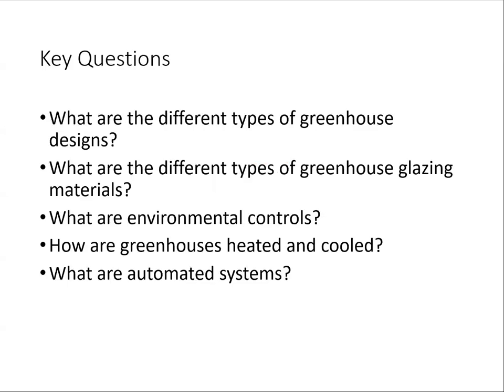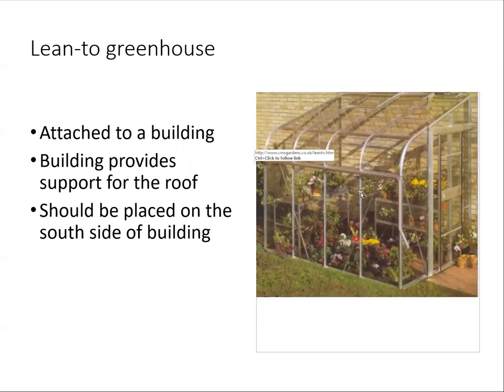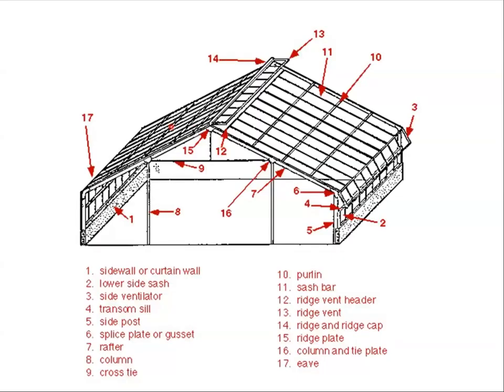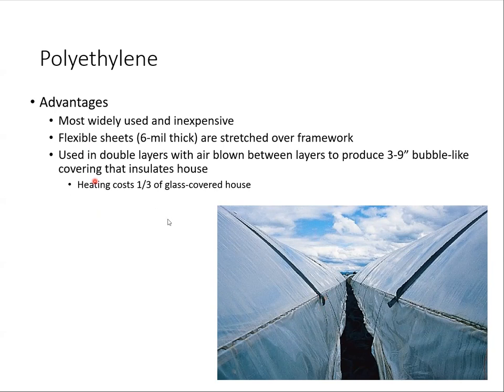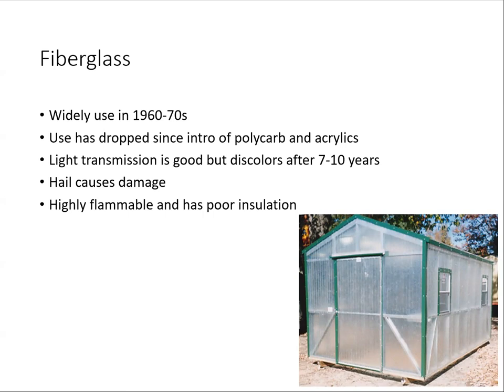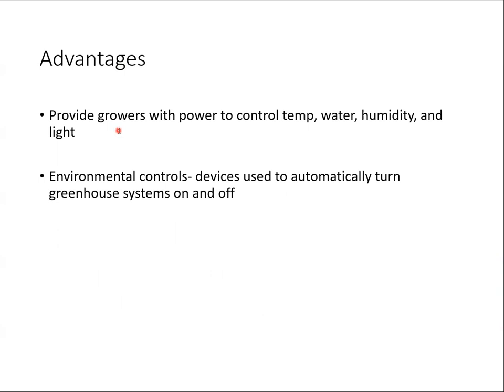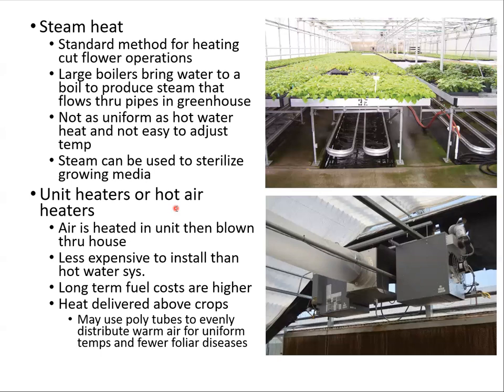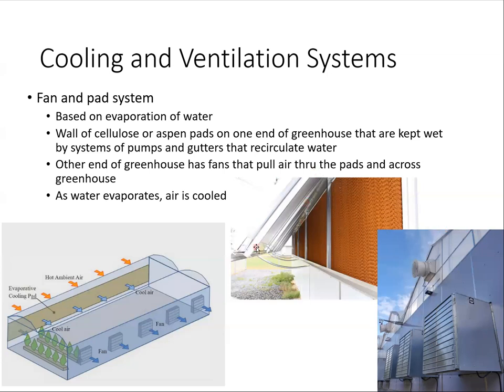Hort 300 - Climate Control IN the Horticulture Industry